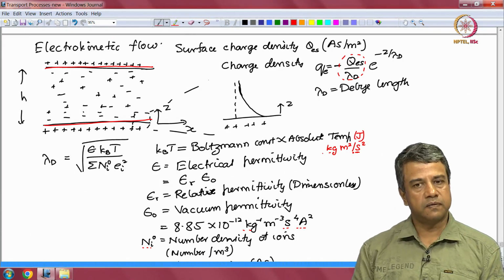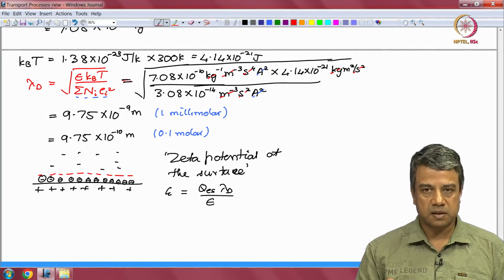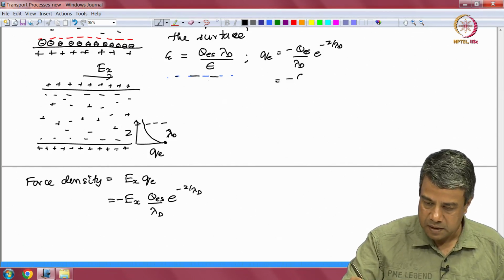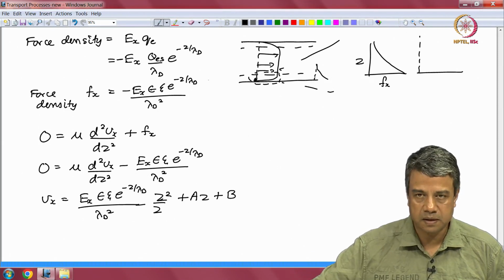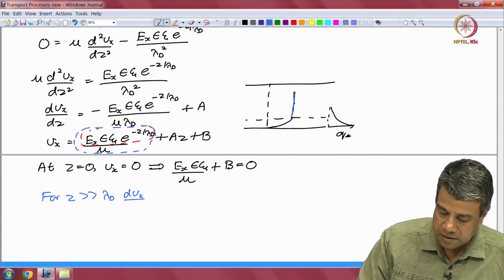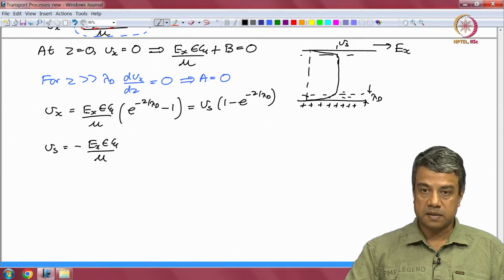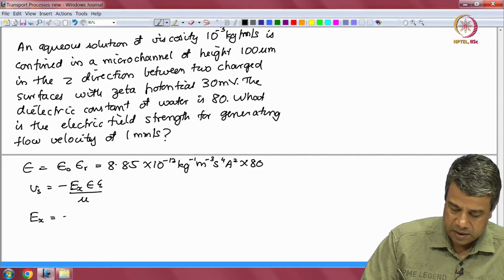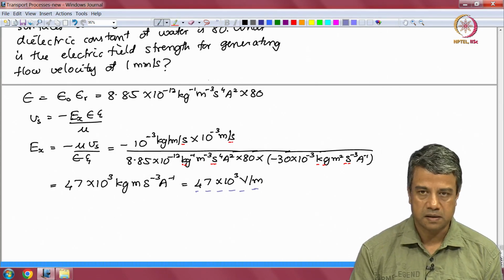Lec 36 Steady solutions, internal source, electrokinetic flow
Unidirectional transport, internal source, electrokinetic flow.